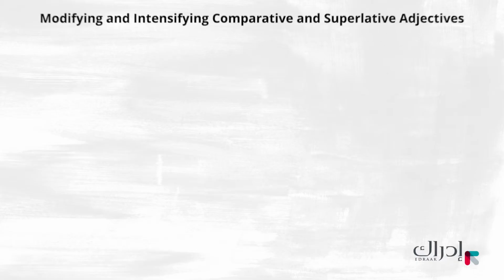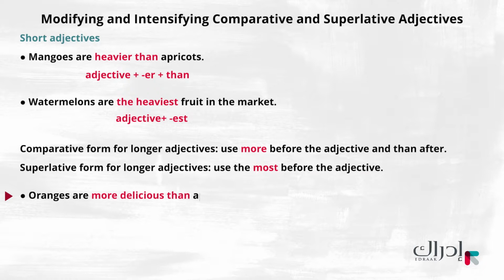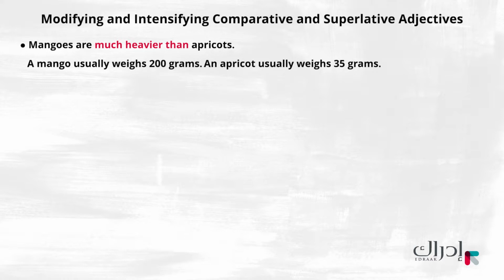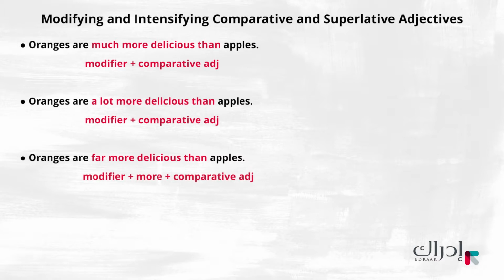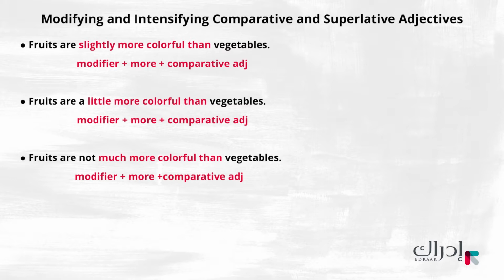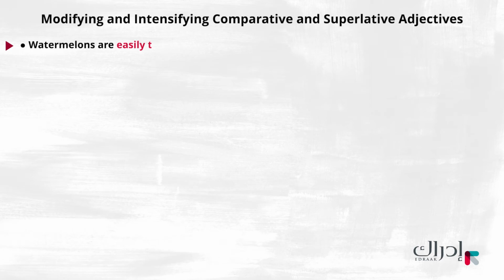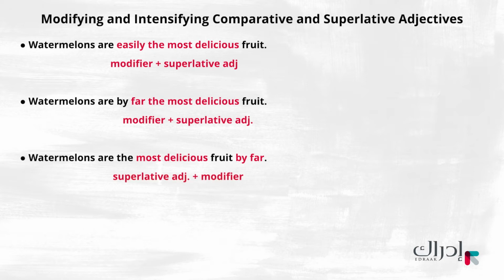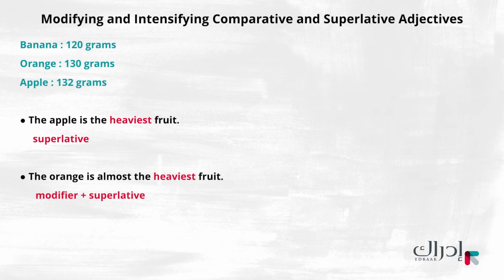الصفات المقارنة والتفضيلية - الانجليزي للصف الاول ثانوي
How can we modify and intensify comparative and superlative adjectives? join us in this lesson to learn how and the reason why we do it.

كيف يمكننا تعديل وتكثيف الصفات المقارنة والتفضيلية؟ إنضم إلينا في هذا الدرس لتتعلم كيف وايضاَ سبب قيامنا بذلك.

هذا الفيديو مقدم من منصة إدراك للتعلّم المدرسي المجانية، حيث يمكن للطالب الدراسة من الاف الدروس التعليمية في مادتي الرياضيات واللغة الإنجليزية بطريقة سلسة ومبسطة لجميع الأعمار.

2-      اختر "سجّل الآن" لإنشاء حسابك المجاني
3-      اختر المادة والصف التي تريد تعلّمها
4-      ابدأ التعلم